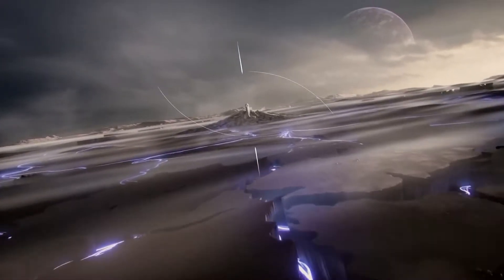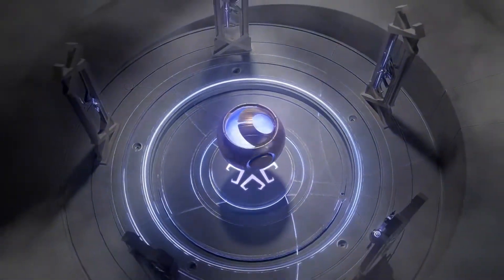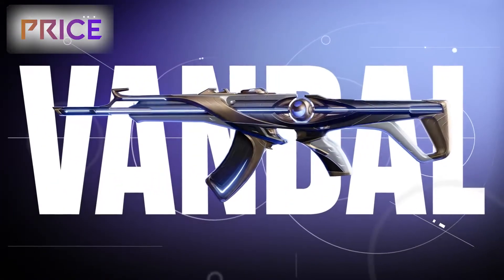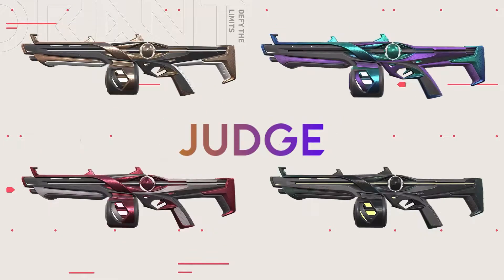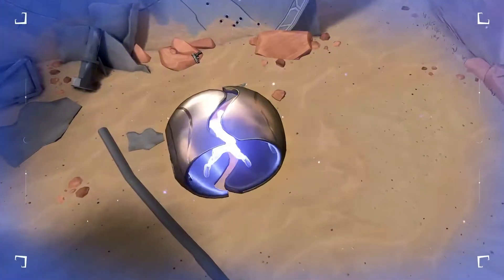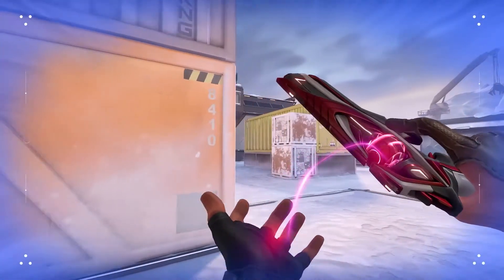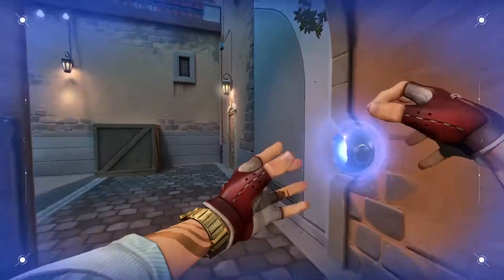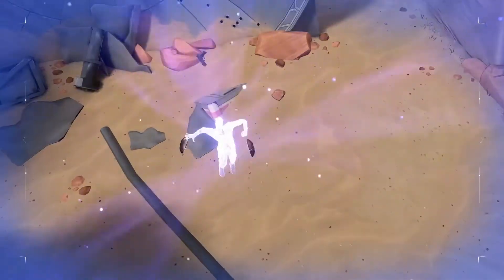ChronoVoid Skins Revealed | VALORANT New Skins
Valorant has Revealed the ChronoVoid Skin Bundle, which will have a Vandal, Phantom, Sheriff, Judge, Melee, spray, gun buddy, and player card.
It will cost 8700 VP(complete bundle),
Melee will cost 4350 VP,
and each individual gun skin will cost 2175 VP and will be released in 2 days.